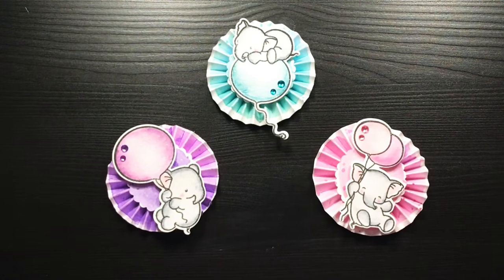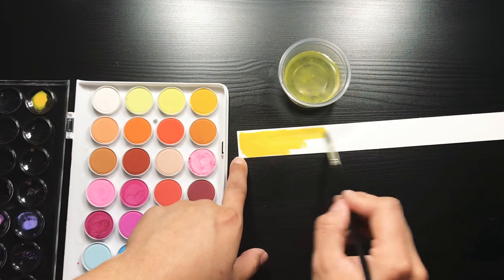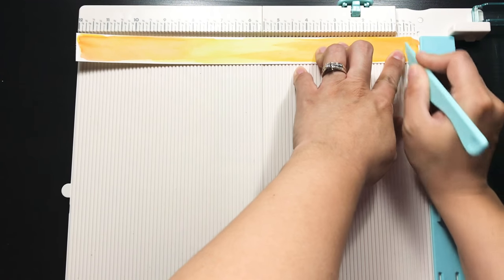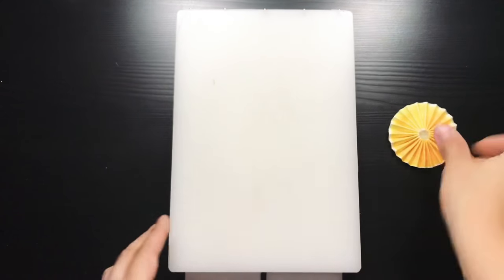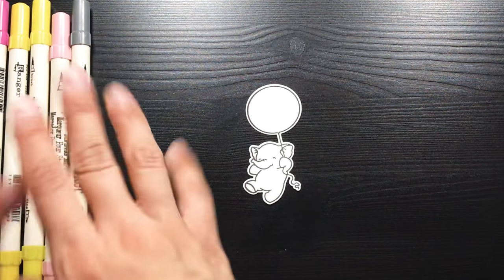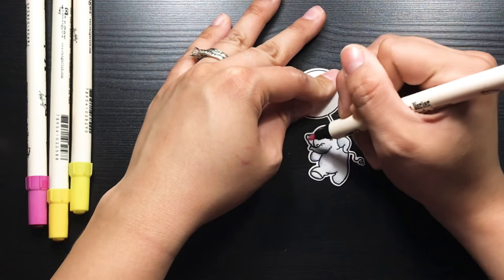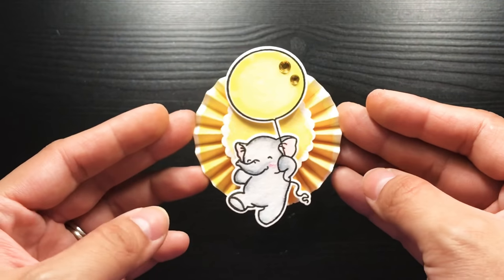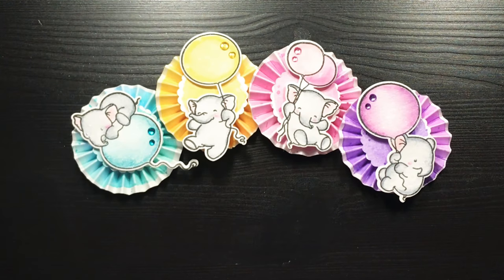Watercolor Medallions Tutorial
**LINKS MENTIONED**